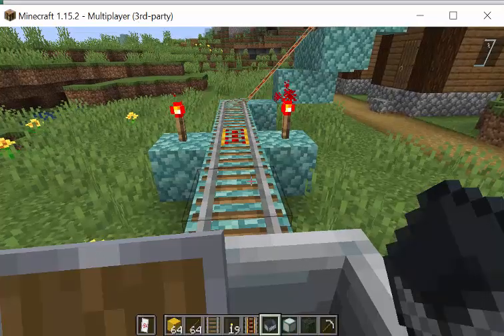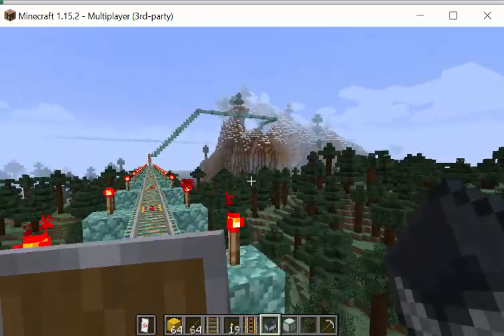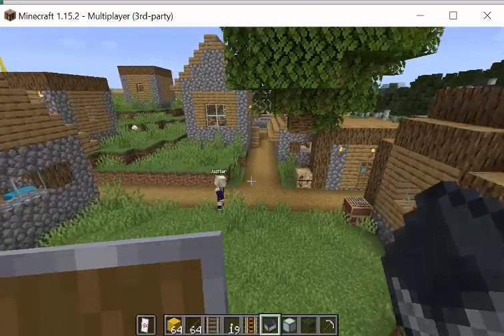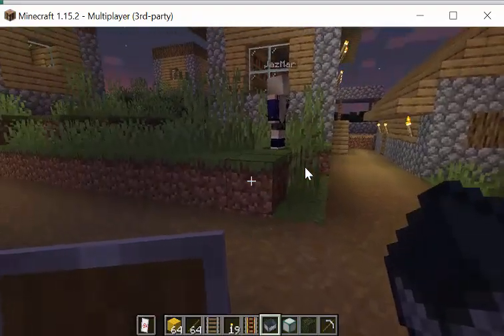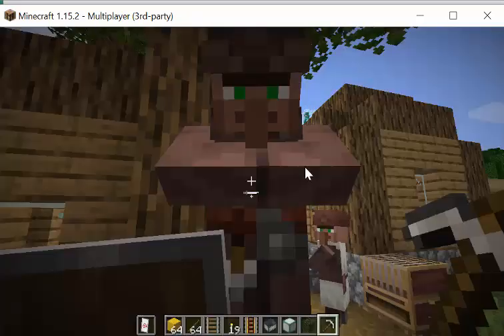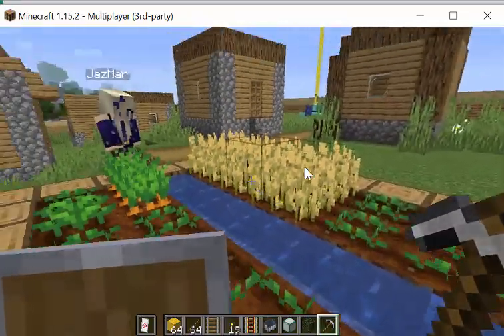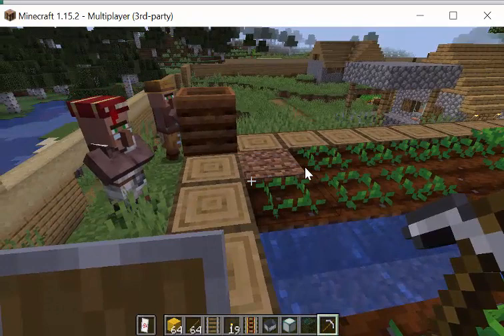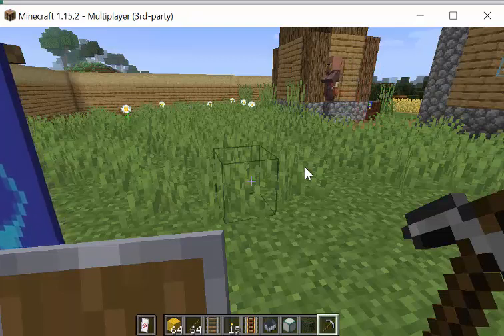VSTE Minecraft Monday 14 Sept, 2020 - Crafting Connections for Cottage Communities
On Monday, Sept 14 8 PM EDT, the VSTE Minecraft community set out to save a few dying villages on their server. They call it Connections for Cottage Communities! Think Habitat for Humanity.

They located three neighboring villages in various states of disrepair and the team worked in creative mode to connect them with railroad, repair and build them up. It's an onging project; they'll be back to continue the build and watch them thrive.